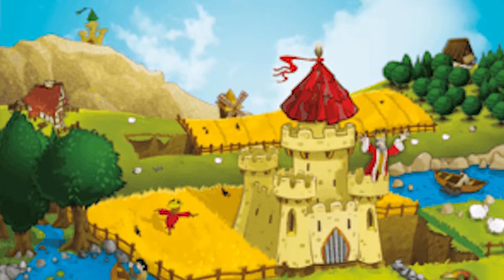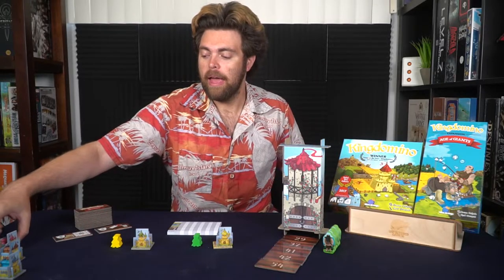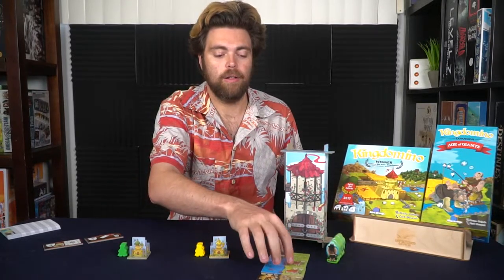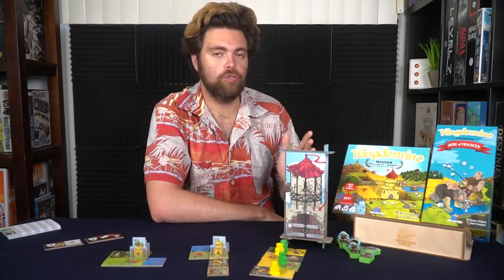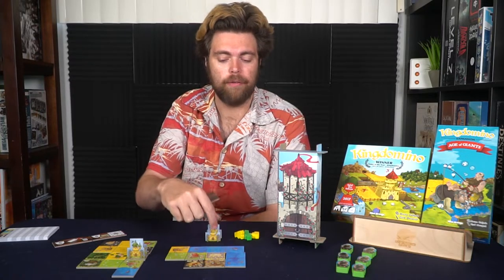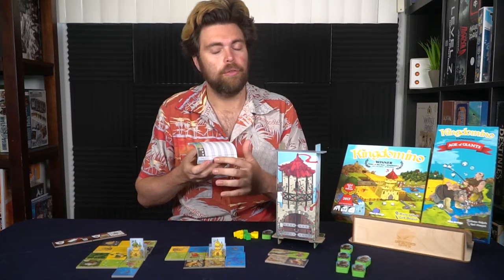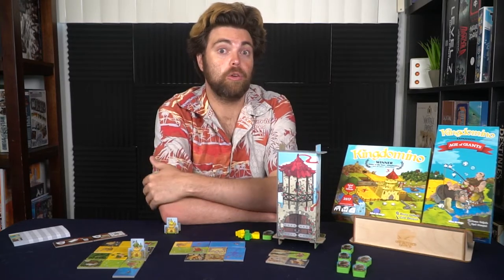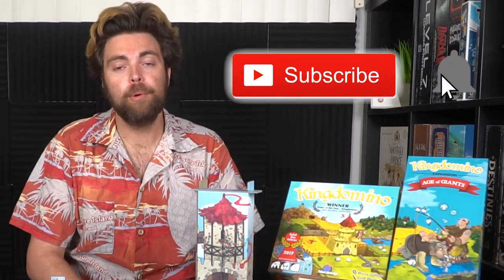Kingdomino and Age of Giants Expansion Board Game Review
Kingdomino and Expansion Review by Unfiltered Gamer